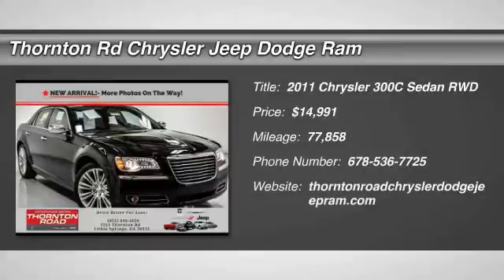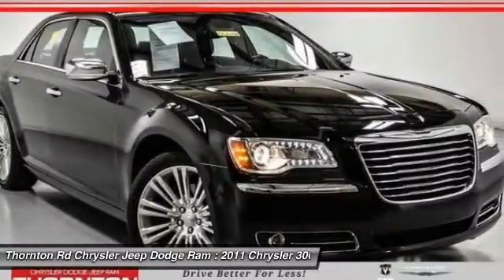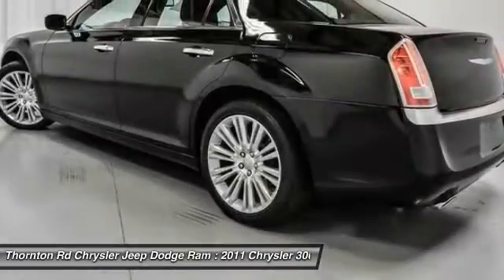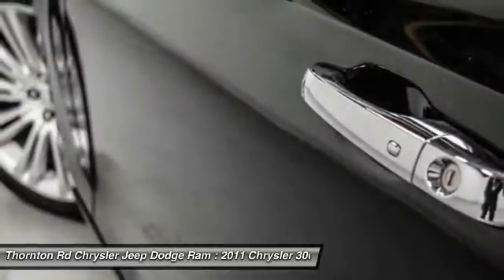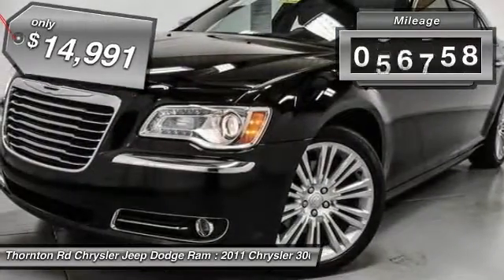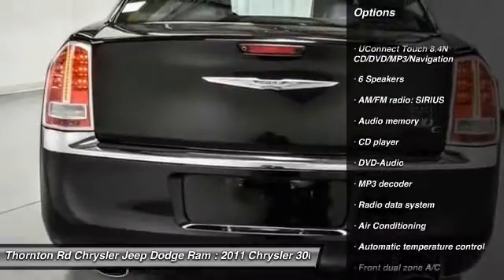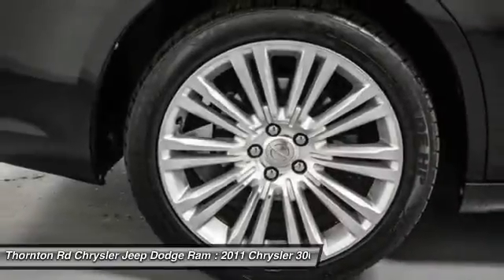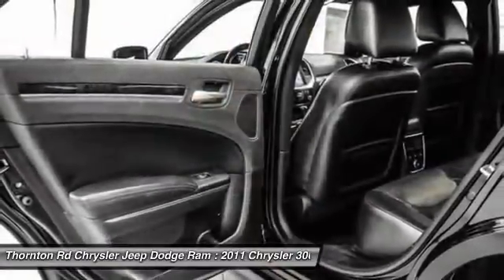2011 Chrysler 300C Lithia Springs GA 551664A